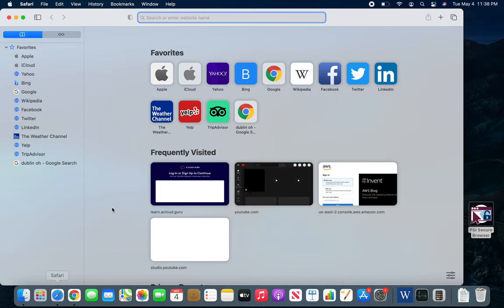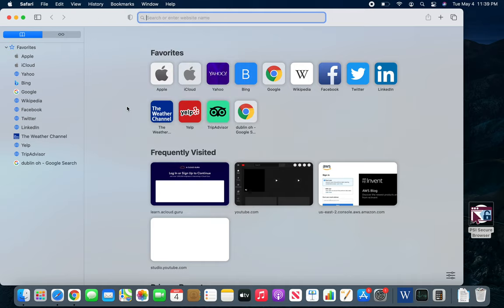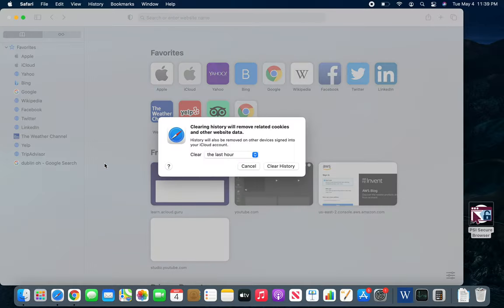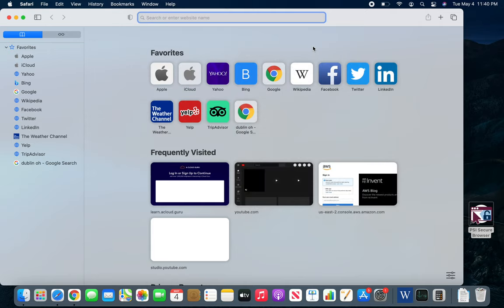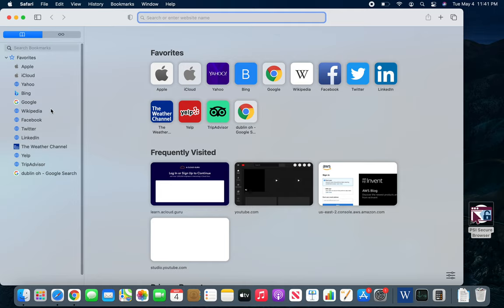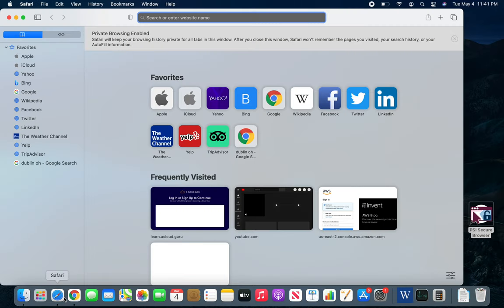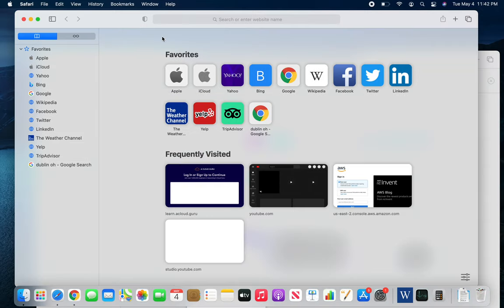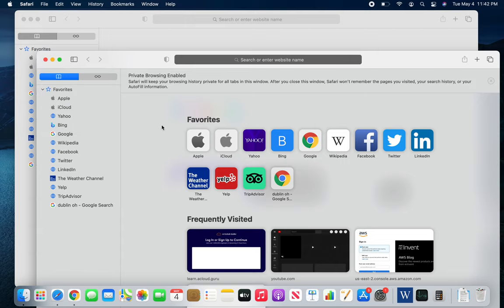macOS - Clearing Browsing History in Safary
How to clear web browsing history in safari browser